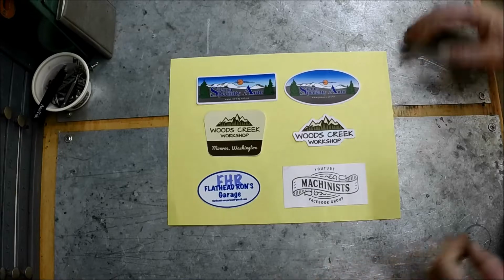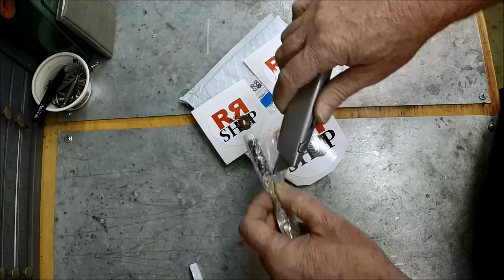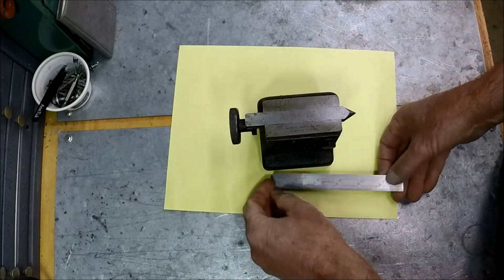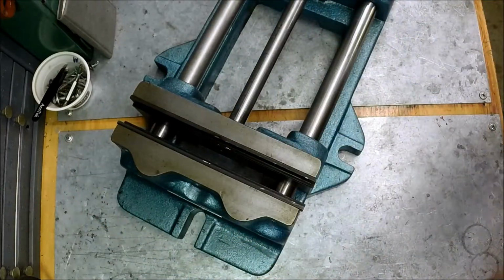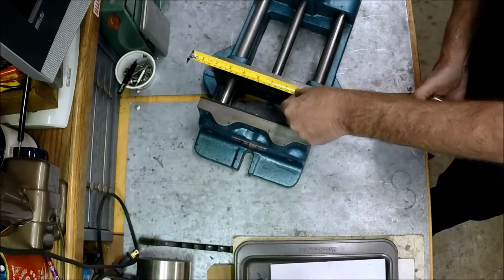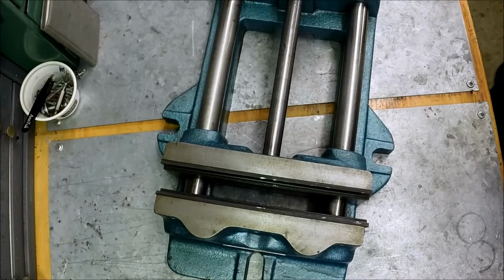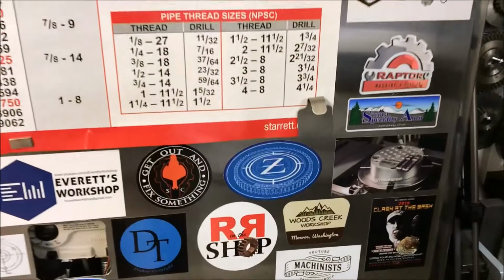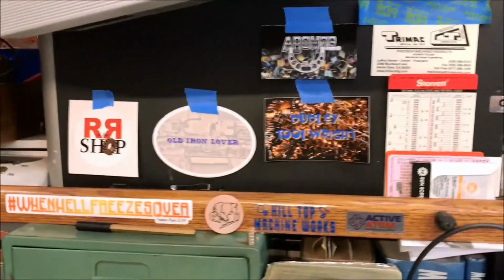Weekend Update 14 Sticker Mail and Tool Find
A Quick Update: Some Sticker Mail. Couple of Tool finds.
Short video clip of Elk.